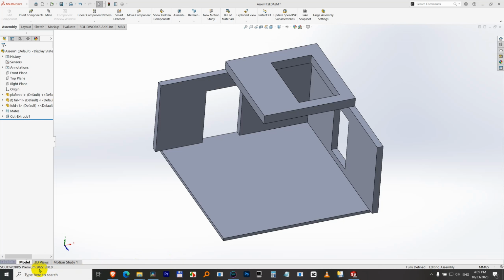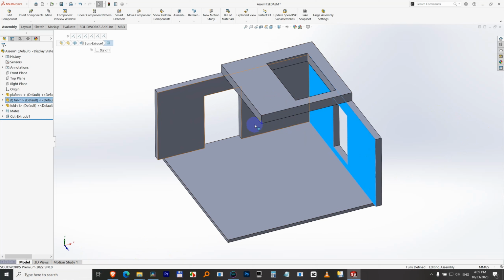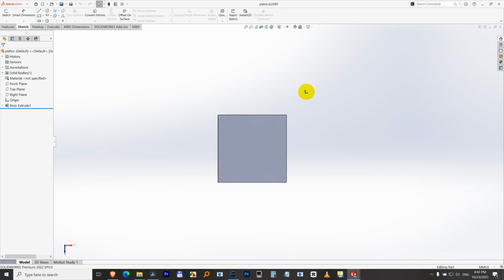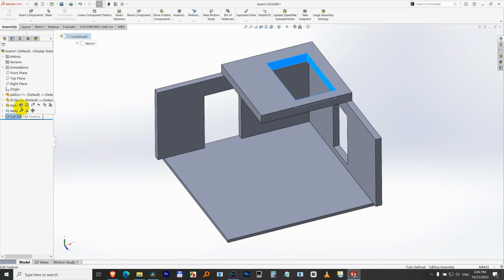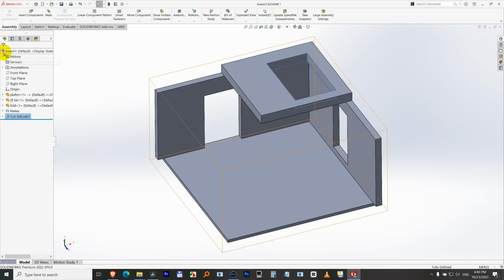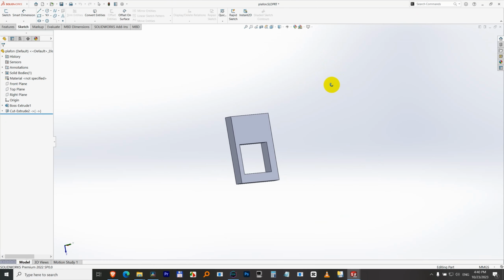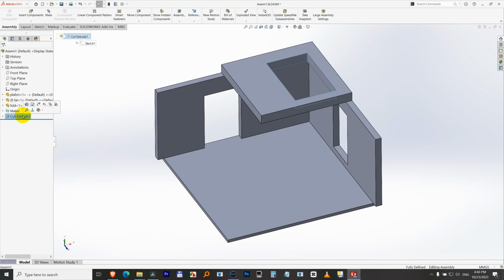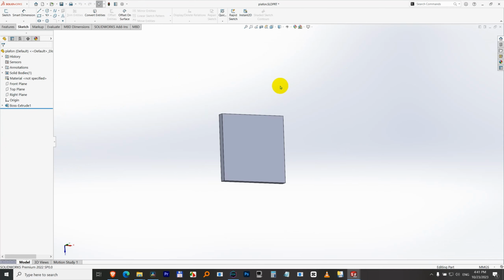How to make a Cut appear in the Part file also not just the Assembly (SolidWorks, Propagate feature)